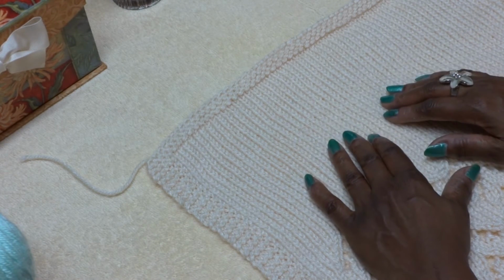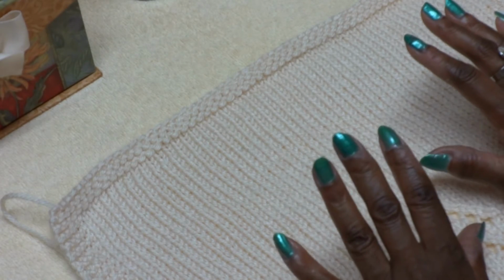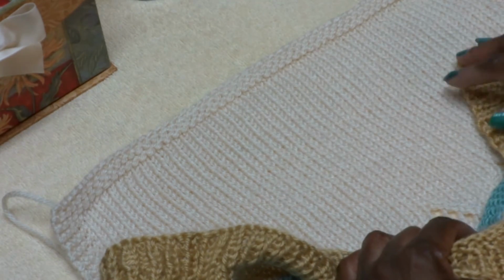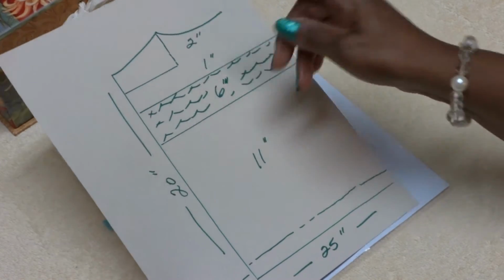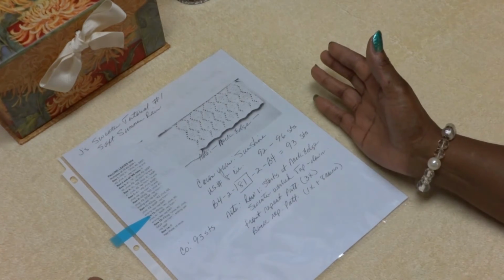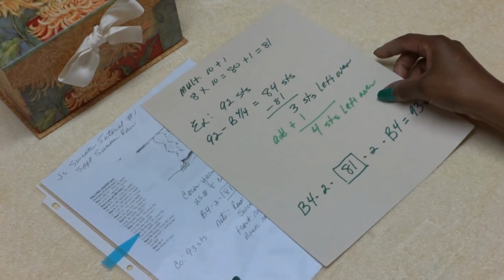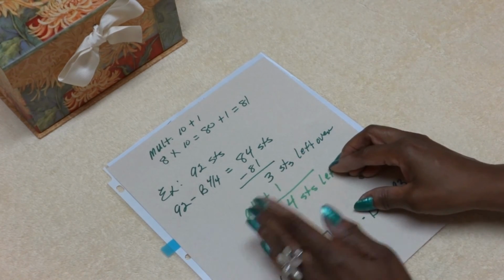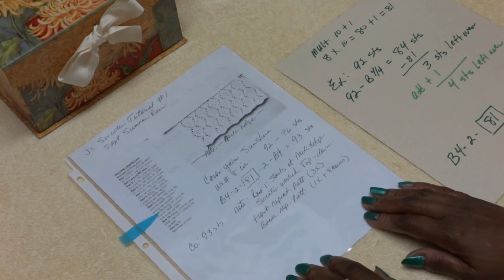J's Knitting Notebook Tutorial. EP. #15.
Let's Talk Size, Gauge, Stitch Formula as you design and knit your own sweater. How to make a simple math. formula work for you.